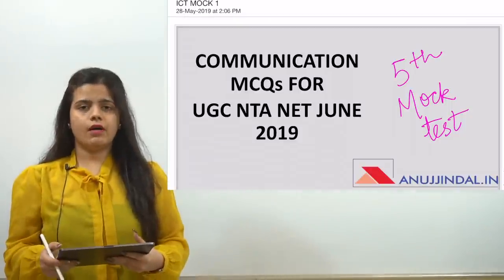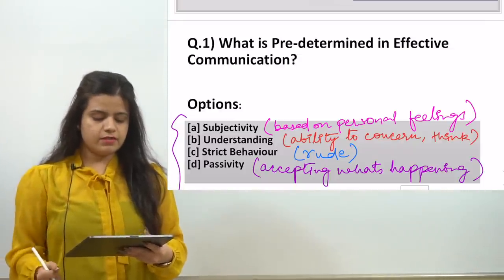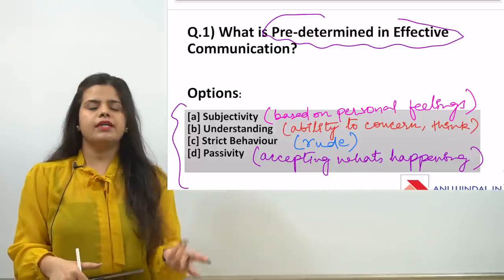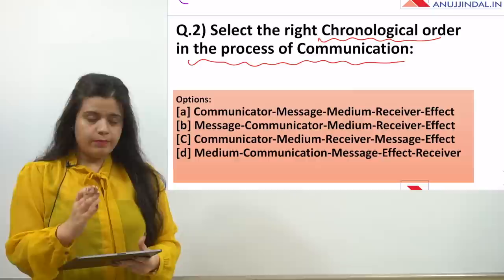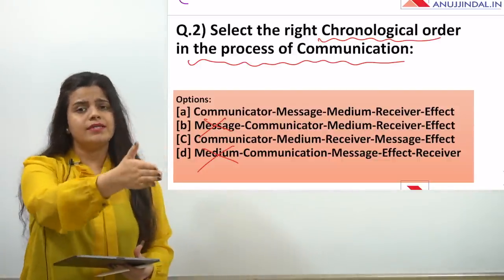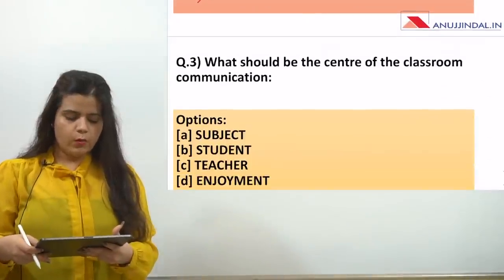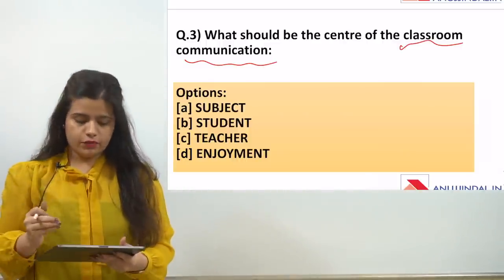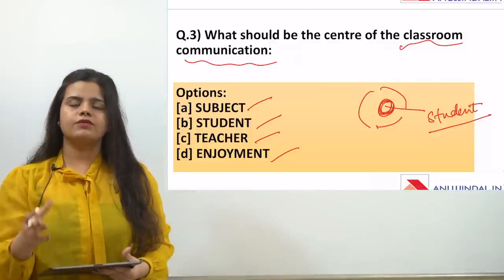30 DAY REVISION | NTA NET JRF JUNE 2019 | DAY 5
As we all know less than 1 month (30 Days) is left for the NTA NET JRF June 2019 Examination. So, I have started a 30 Day Revision Course for the students to prepare and crack the upcoming NTA NET JRF June 2019 Examination.

In this 30 Day Revision, I will be coming up with a video every day in which I will provide important questions for the Paper 1 of NTA UGC NET June 2019 Examination. These are the type of questions which are repeatedly asked in the examination and so are important from the examination point of view. This is the Day 5 Video.

OUR COURSES